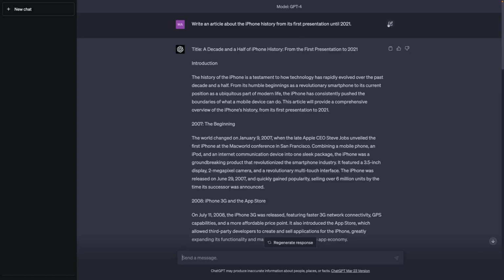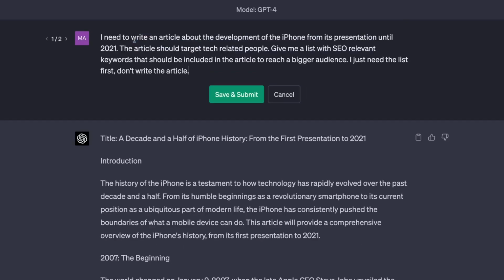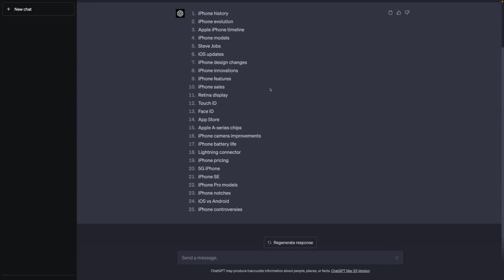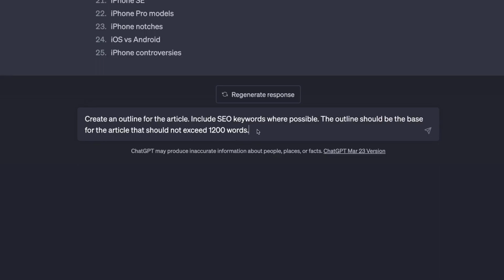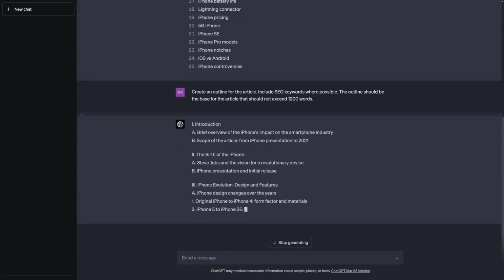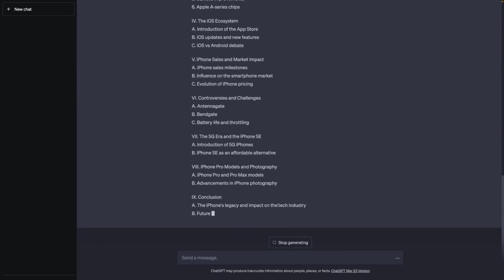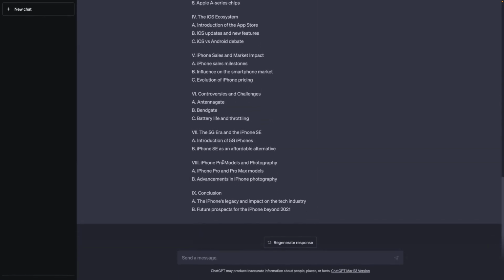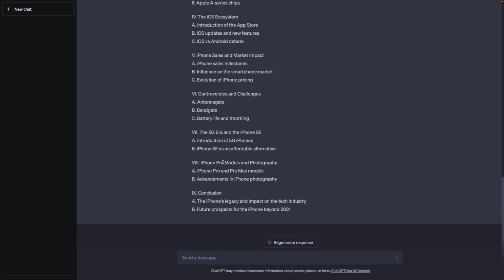60 Creating Articles Step By Step| Free ChatGPT Course